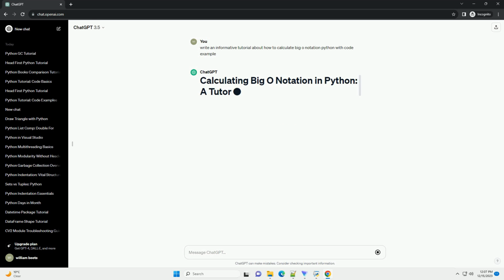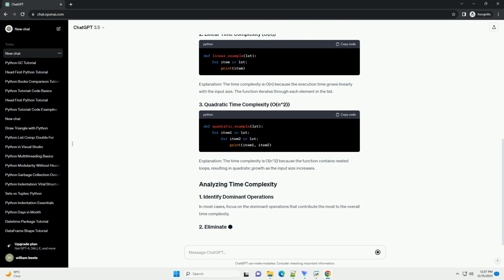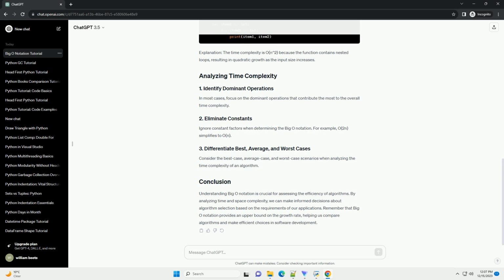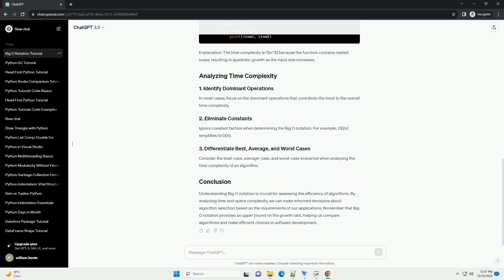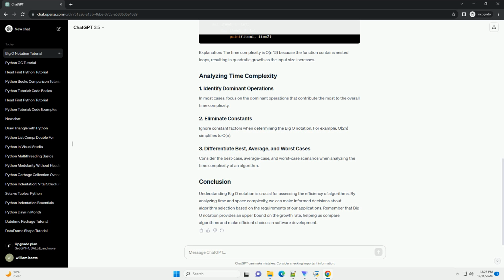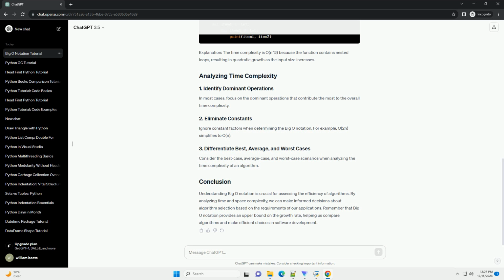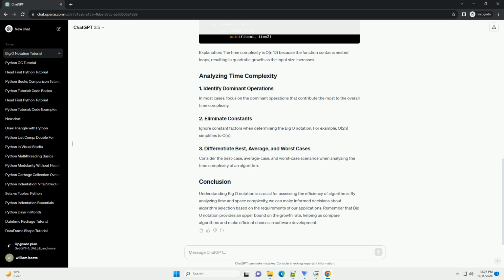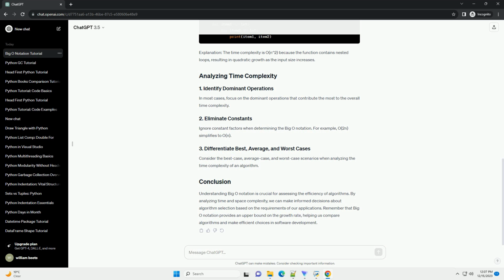how to calculate big o notation python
Big O notation is a way to describe the performance of an algorithm in terms of its input size. It helps us analyze the efficiency and scalability of algorithms by providing an upper bound on the growth rate of their runtime or space complexity.
In this tutorial, we'll explore how to calculate Big O notation for Python code and provide examples to illustrate different complexities.
Big O notation expresses the upper bound of an algorithm's time or space complexity in terms of the input size. It describes the worst-case scenario, providing a high-level understanding of how the algorithm behaves as the input size becomes arbitrarily large.
The notation is written as O(f(n)), where f(n) represents the growth rate of the algorithm concerning the input size (n).
O(1) - Constant Time:
O(log n) - Logarithmic Time:
O(n) - Linear Time:
O(n log n) - Linearithmic Time:
O(n^2) - Quadratic Time:
Now, let's explore these complexities with Python code examples.
By understanding and applying Big O notation, you can make informed decisions when choosing algorithms, ensuring your code scales efficiently with increasing input sizes.
ChatGPT
Big O notation is a way to analyze and describe the efficiency of algorithms in terms of their time and space complexity. It helps us understand how the performance of an algorithm scales as the input size increases. In this tutorial, we'll explore how to calculate Big O notation for Python code with examples.
Big O notation is expressed in the form O(f(n)), where "f(n)" represents the growth rate of the algorithm concerning the input size "n." The most common notations include O(1), O(log n), O(n), O(n log n), O(n^2), O(2^n), and O(n!). We'll focus on some common scenarios.
Explanation: The time complexity is O(1) because the execution time does not depend on the input size. Accessing the first element of a list takes a constant amount of time.
Explanation: The time complexity is O(n) because the execution time grows linearly with the input size. The function iterates through each element in the list.
Explanation: The time complexity is O(n^2) because the function contains nested loops, resulting in quadratic growth as the input size increases.
In most cases, focus on the dominant operations that contribute the most to the overall time complexity.
Ignore constant factors when determining the Big O notation. For example, O(2n) simplifies to O(n).
Consider the best-case, average-case, and worst-case scenarios when analyzing the time comple